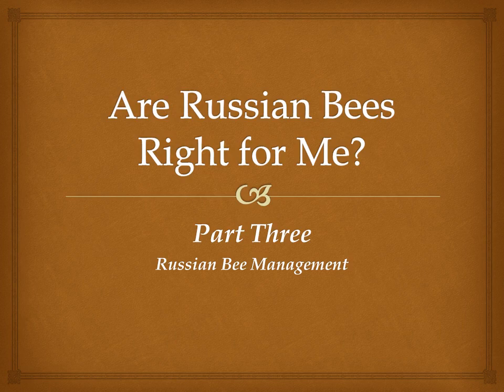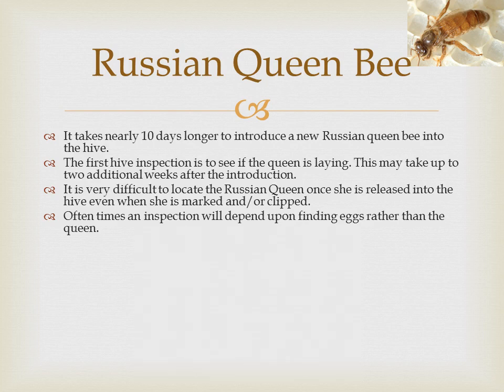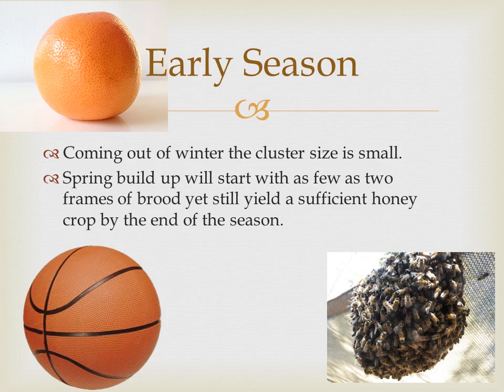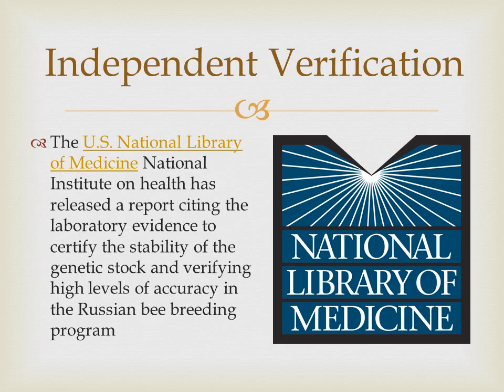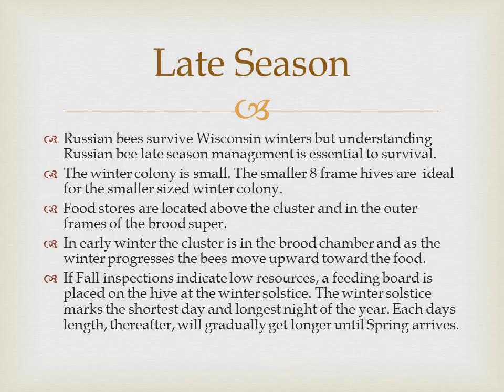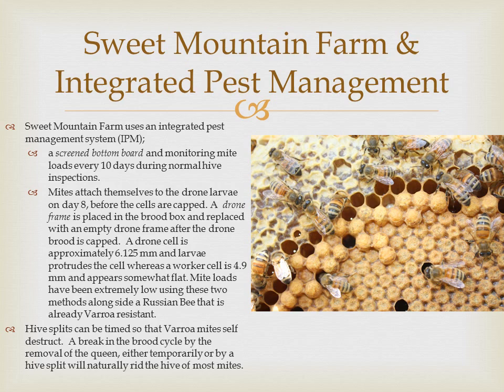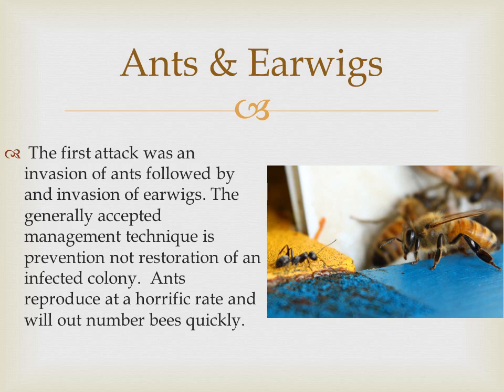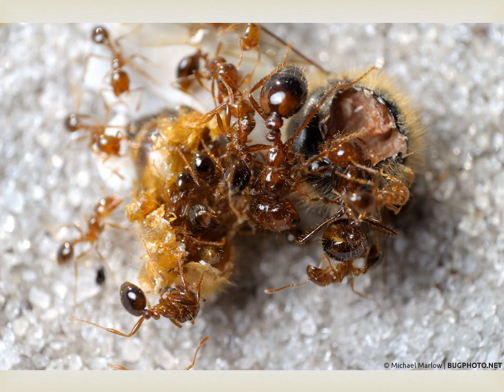The Russian Honeybee Part 3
A presentation on the Russian honeybee - part3. The last segment we learn about the differences in how to manage Russian Bees. It’s important to know what to look for, so we’ll examine some of the differences.